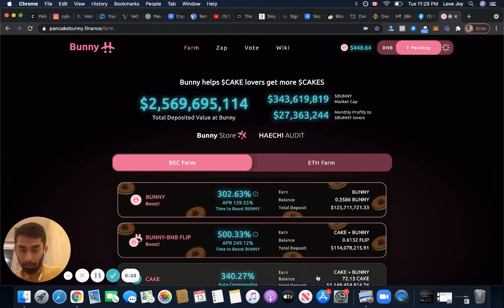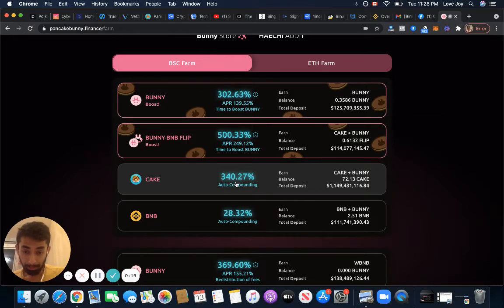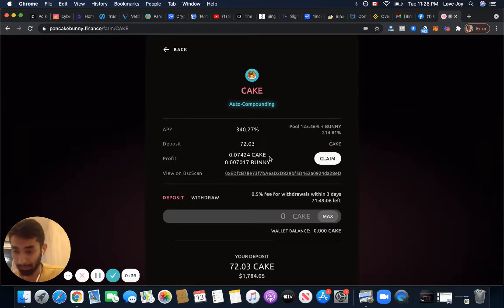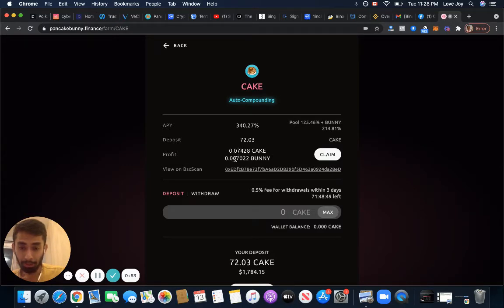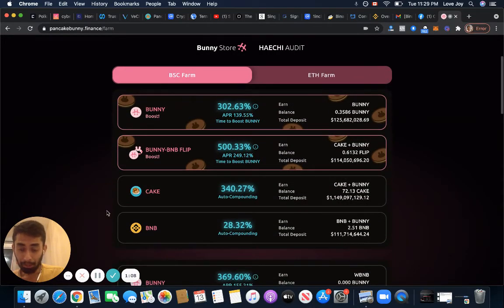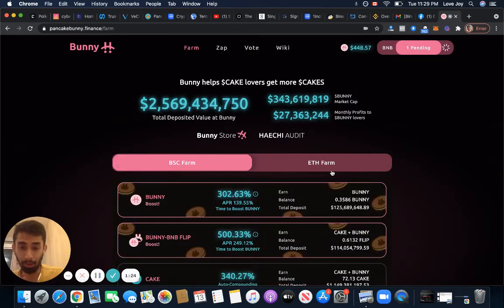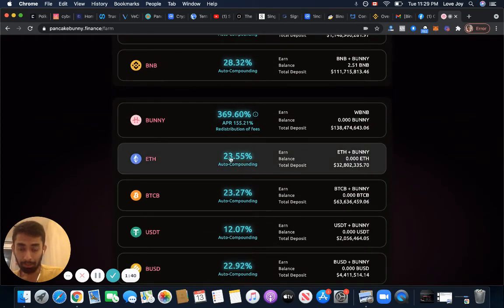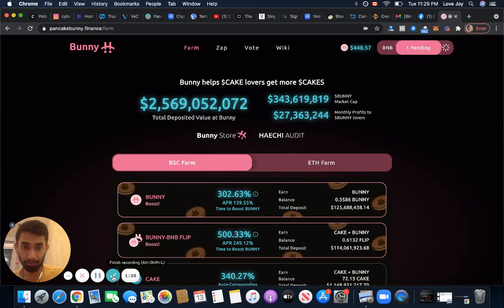(market crashed) Make passive income 💰 with BUNNY 🐰 (doesn't work nymore)(PancakeBunny.finance/farm)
Check out the hottest passive income opportunities!